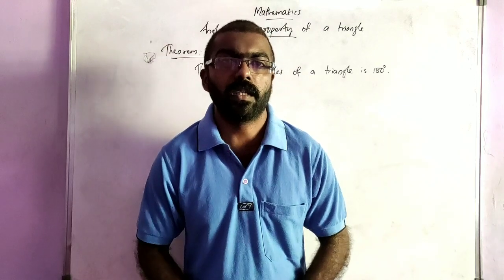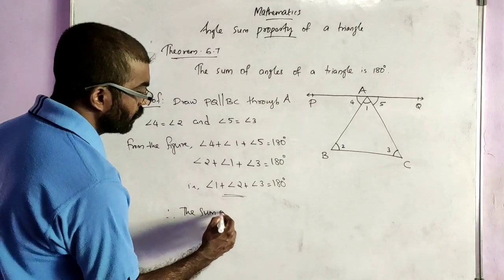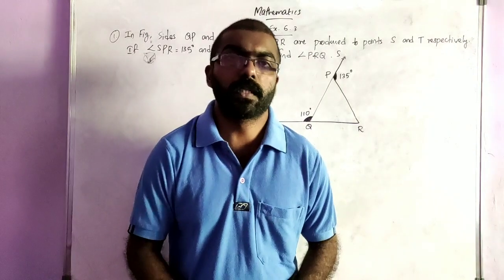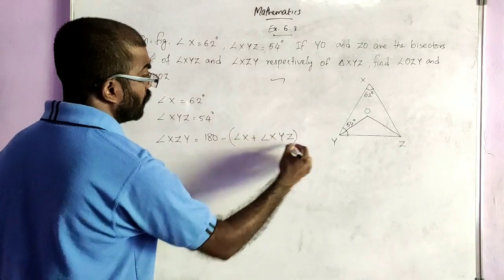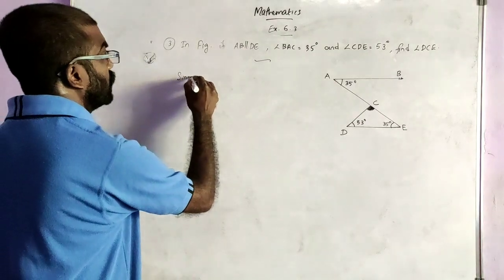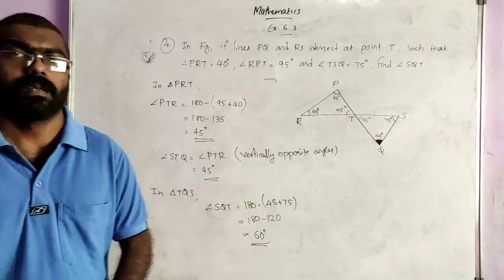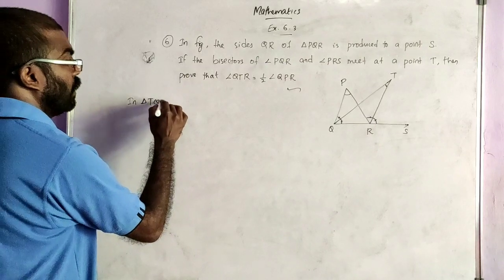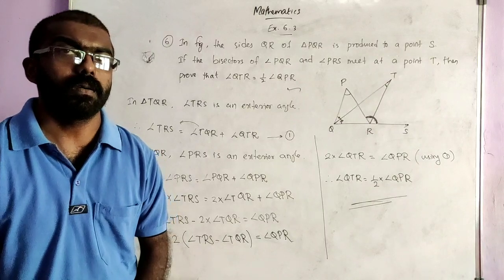Angle sum property||NCERT Class 9 Maths||Ex:6.3 Solved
Here is the solution of exercise 6.3 of NCERT class 9 maths by dmath. Angle sum property of a triangle and the exterior angle property of a triangle is explained with proof. Exercise 6.3 is completely solved.